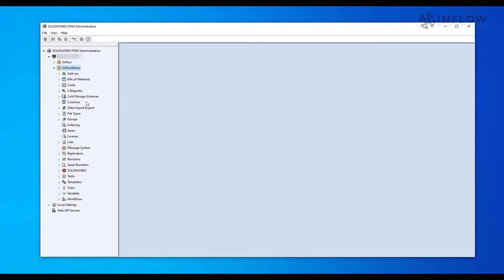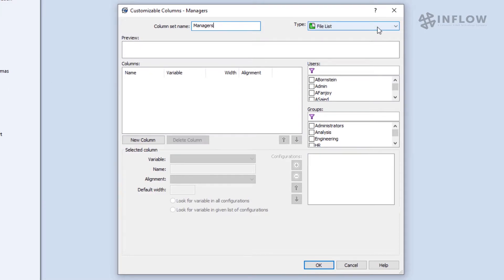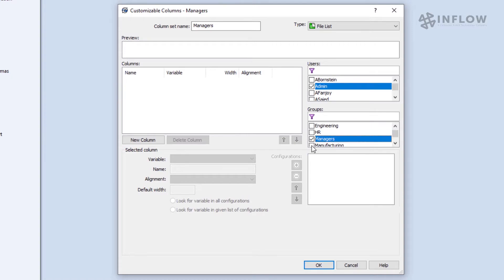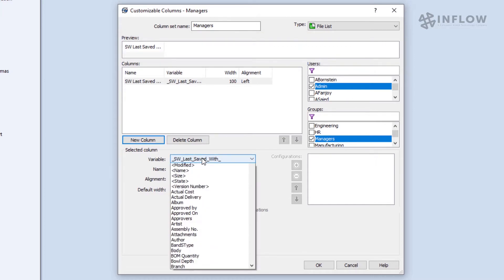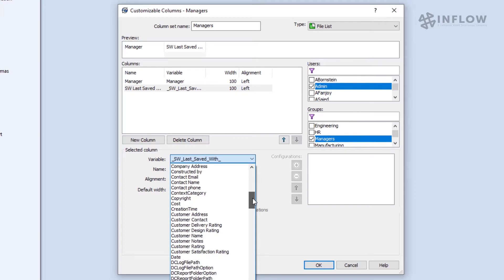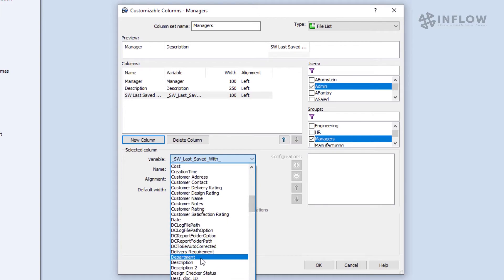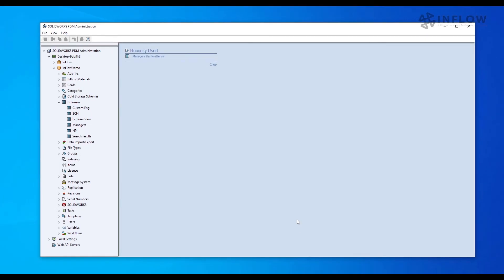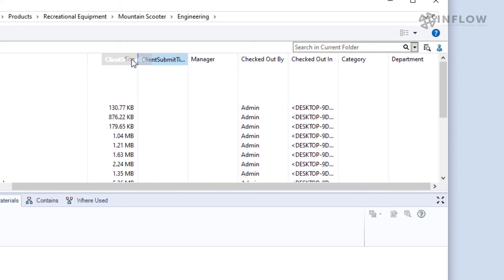“Creating Column Sets” - Day In The Life - SOLIDWORKS PDM Administration Series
In this video, Nick Sweeney from our InFlow team will be walking you through creating a custom column set for the management team. He will walk you through setting the groups that will have access the column set. Additionally, you will go through adding variables to the columns, setting the default size, and reorganizing the columns so they are in the correct order.

Columns are an underappreciated section of PDM Professional. They are what allows us to organize our data for consumption. Columns can be set for file viewing or for searching results. Remember our general rules about setting permissions we discussed previously – groups are easier to manage than individuals. By setting up your columns in a sensible manner, you can ensure that each user will see the right data at the right time, making your job as the administrator easier.

Contact InFlow / CATI to get more information about how our PDM solutions can help improve your business.

Support Hours: 7AM – 9PM Central Time
Support Days: Monday - Friday